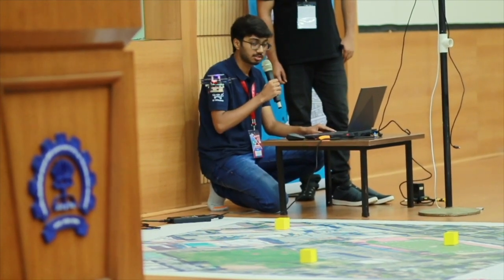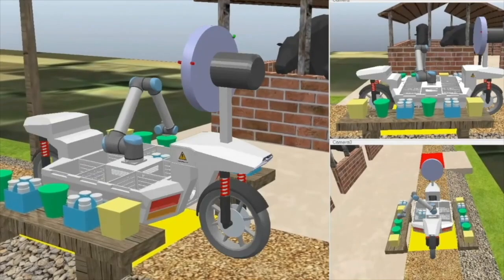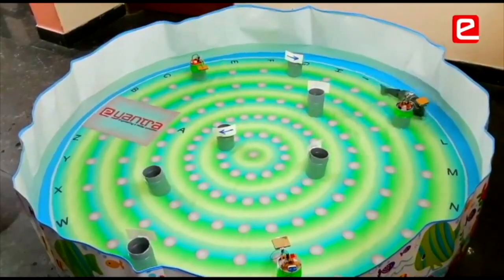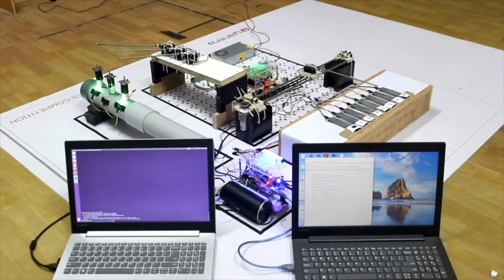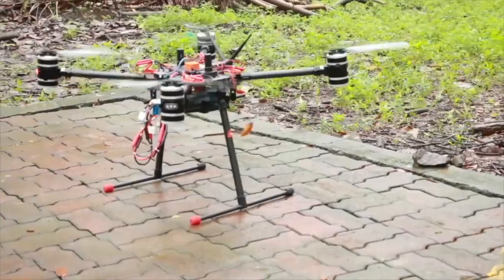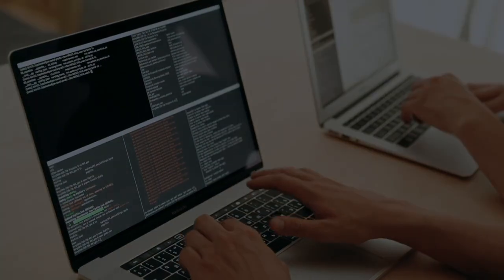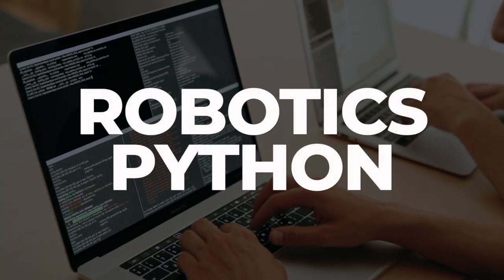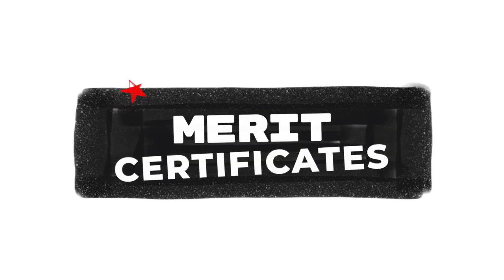MOOC on Getting Started with Robot Operating System 2 - 2025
The goal of this MOOC is to provide learners with a comprehensive
 understanding of ROS 2, focusing on fundamental concepts, practical tools, and  hands-on experience.

1. Learn core design concepts, filesystem structure, and the ROS 2 ecosystem.
2. Learn about nodes, communication protocols, and launch files.
3. Develop hands-on skills with turtlesim.
4. Apply Knowledge in a Capstone Project.

Registration from 1st July till 18th July.